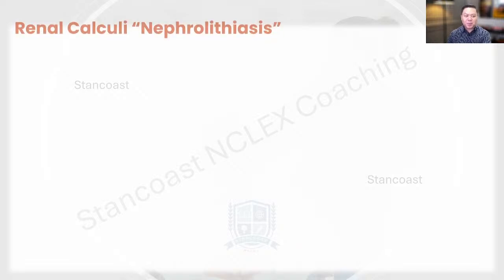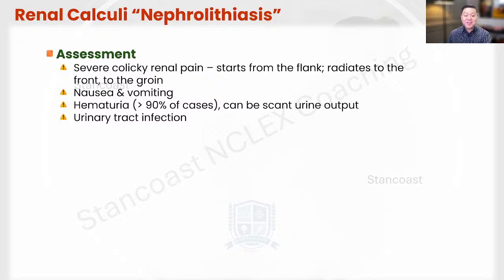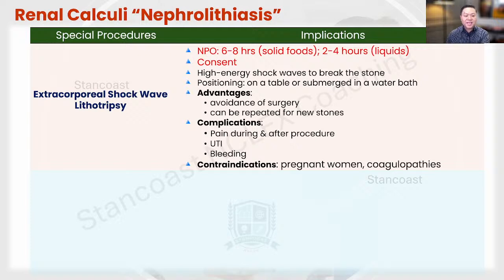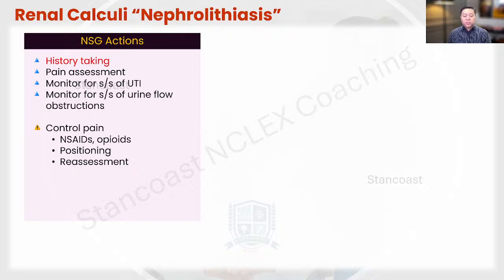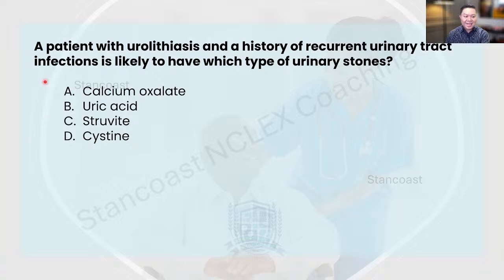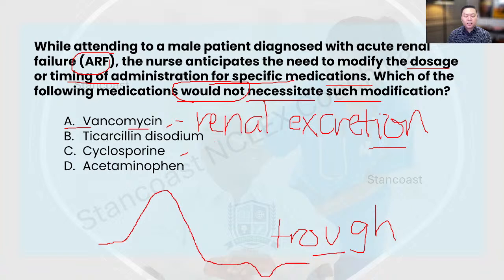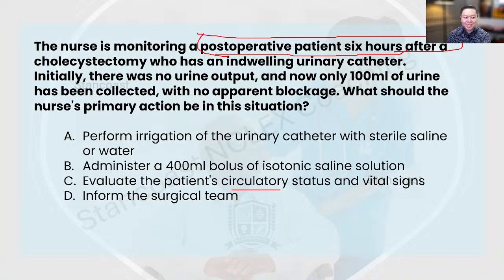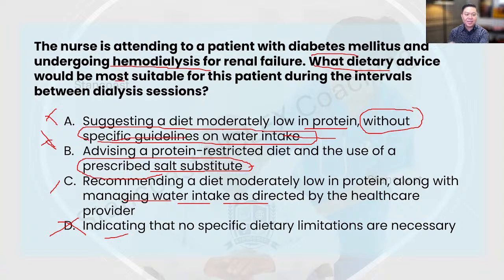Day #6 (90 Days NCLEX Training by stancoast) - Renal Calculi and NCLEX Questions | NCLEX Review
Welcome to Day #6 of our 90 Days NCLEX Revew Training series! 🎉 Renal Calculi and NCLEX Review & Practice Questions

Description:
Welcome to our in-depth discussion on renal calculi (kidney stones) and an engaging Q&A session! 🌟

In this video, we cover:

What are Renal Calculi? Understanding the basics of kidney stones, their types, and causes.
Symptoms and Diagnosis: Recognizing the signs and getting the right tests.
Prevention and Treatment: Effective strategies to prevent kidney stones and the latest treatment options.
Diet and Lifestyle Tips: How to modify your diet and lifestyle to reduce the risk of kidney stones.
Q&A Session: Addressing the most common and pressing questions about renal calculi.

Join us as we tackle NCLEX-style questions tailored to test your knowledge and critical thinking skills. From understanding the underlying mechanisms to applying evidence-based nursing interventions, this video equips you with the tools needed to excel in your exams and clinical practice.

Whether you're a nursing student striving for success or a healthcare professional seeking a thorough review, this video is your ultimate guide to mastering nephrotic syndrome and conquering those NCLEX questions. Don't miss out—watch now and elevate your understanding of renal health!

If you find this video helpful, please give it a thumbs up, leave a comment with any questions or topics you'd like us to cover, and share it with your fellow nursing students.

📅 Follow the 90-Day Plan:
Follow along each day to ensure you're thoroughly prepared for the big test.